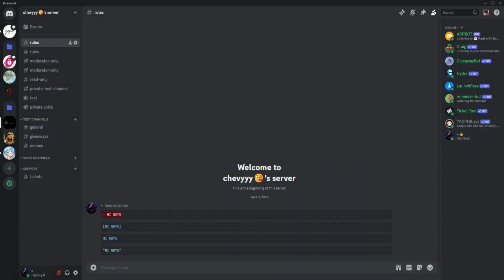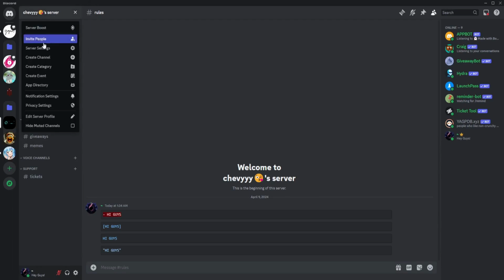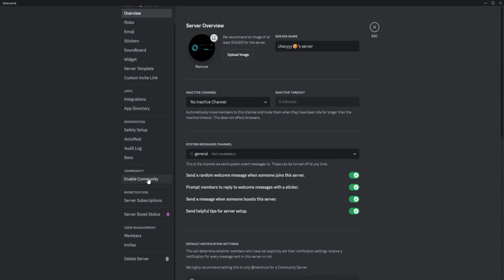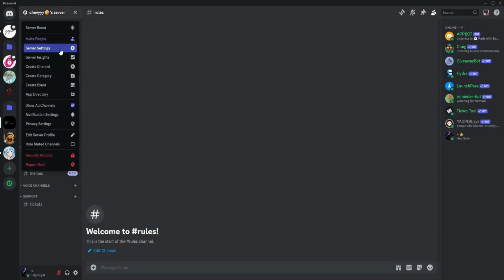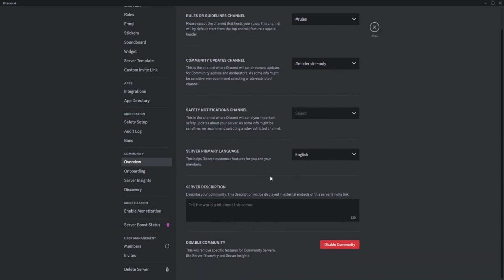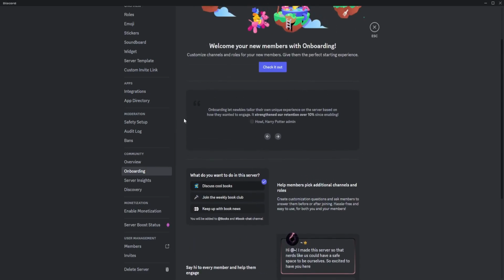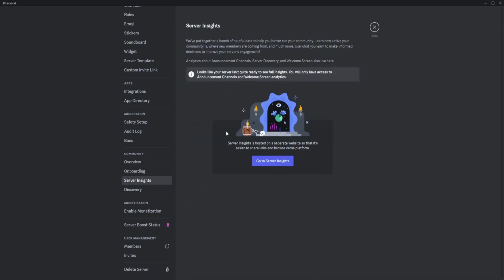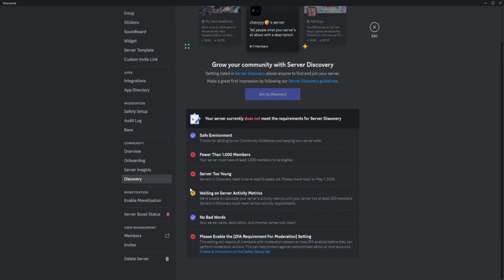How to Make Server Public | Discord Tutorial (2027)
In this video I show you how to publish server on Discord in 2024. I show you everything that you need to learn about this software.

Chapters:
00:00:00 - Introduction
00:00:14 - Build a Public Discord Server
00:00:43 - Settings and Promotion
00:00:59 - Add Mod Rules
00:01:20 - Configure Server Settings
00:01:35 - Set up Roles
00:02:05 - Membership
00:02:22 - Like and subscribe